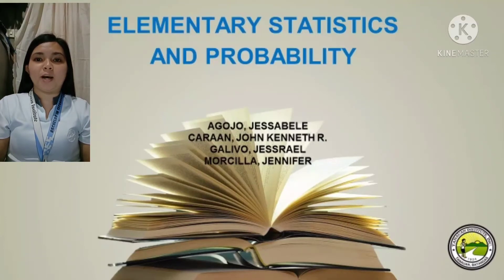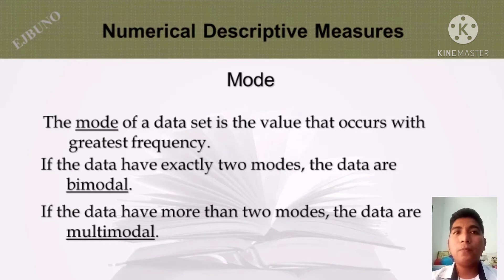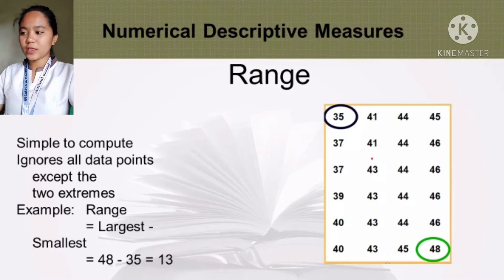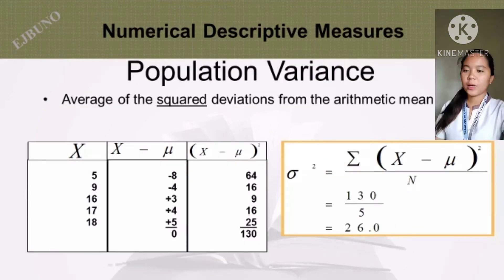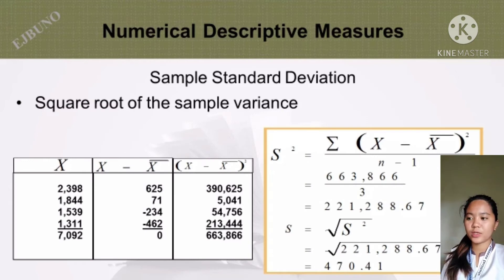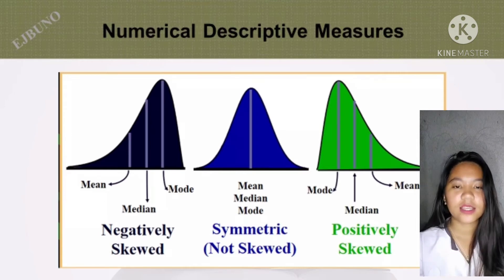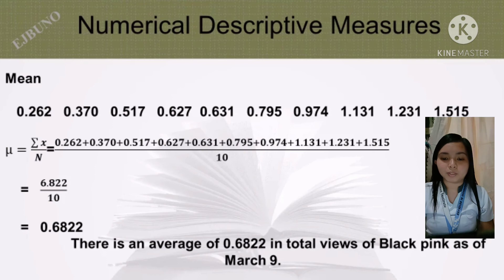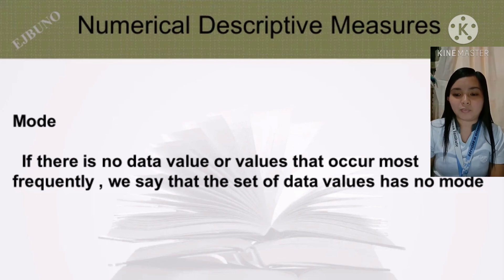Numerical Descriptive Measure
Elementary Statistic and Probability
BSE Mathematics 2B
prepared by:
Caraan, John Kenneth
Morcilla, Jennifer
Galivo, Jessrael
Agojo, Jessabel